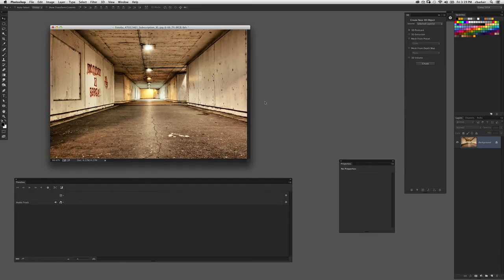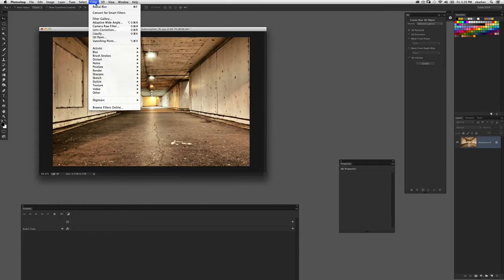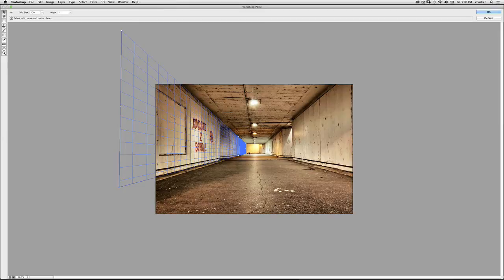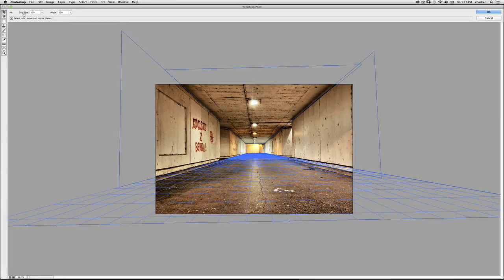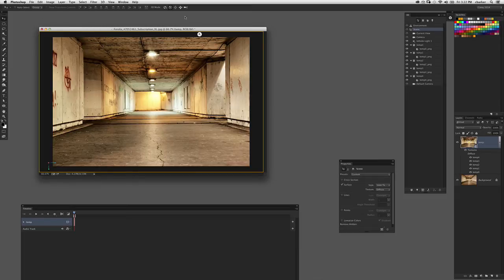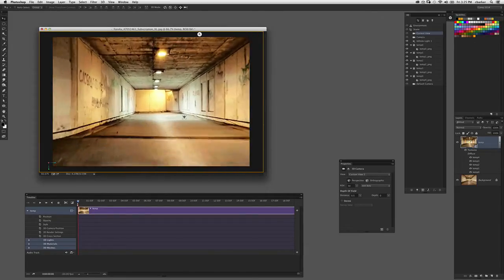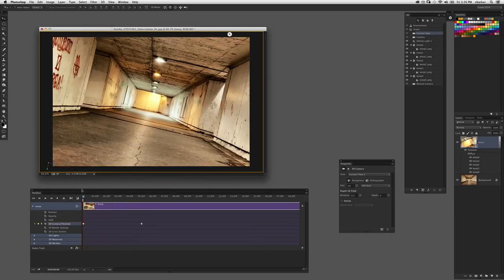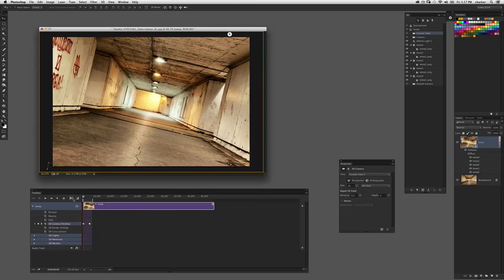Vanishing Point 3D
Here is a quick trick to create a 3D scene using Vanishing point in Photoshop.